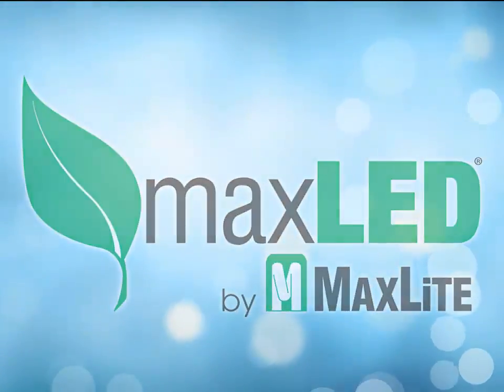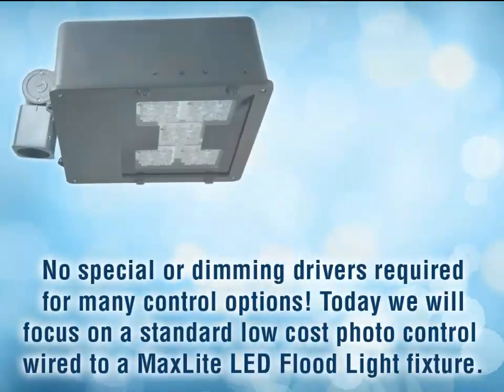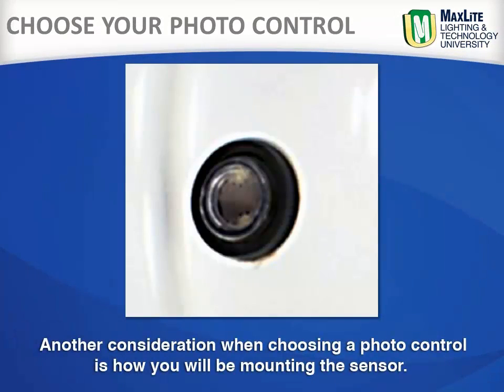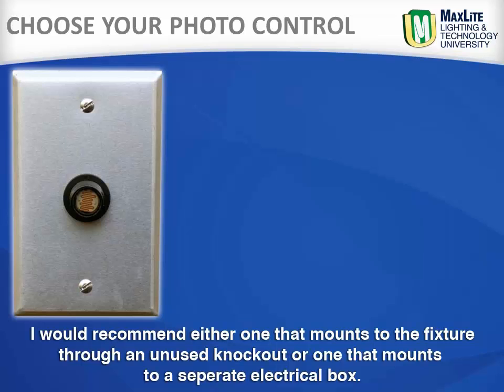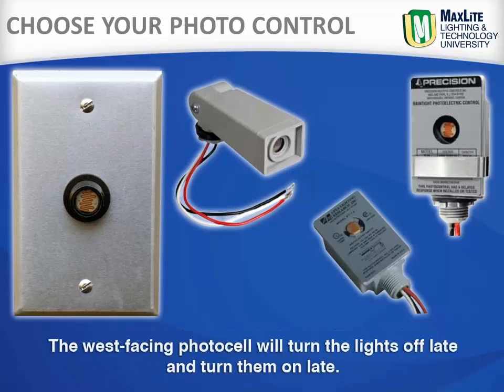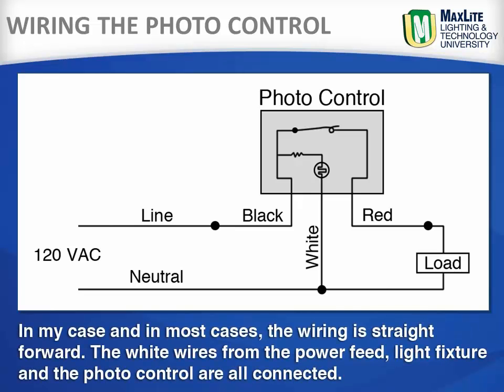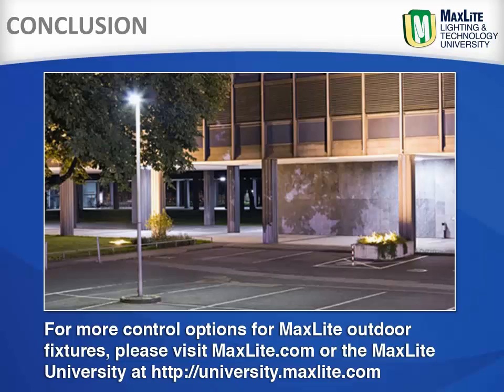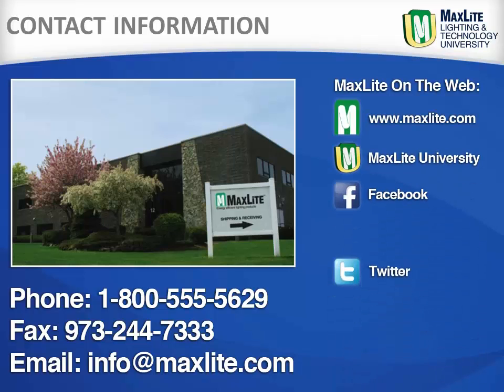LED Flood Light Fixtures: Wiring Photo Controls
In this product video, learn how you can wire photo controls to MaxLite's standard LED Flood Light fixtures